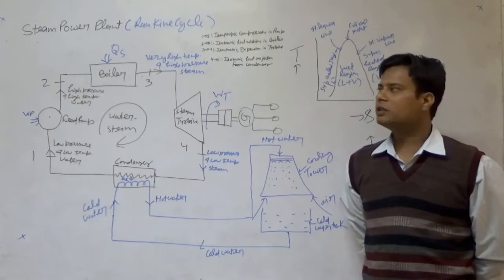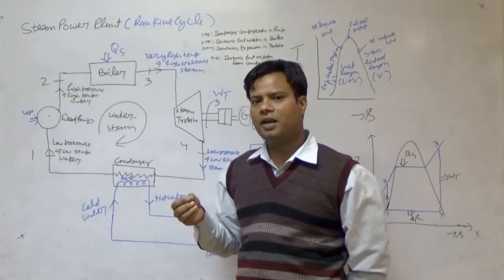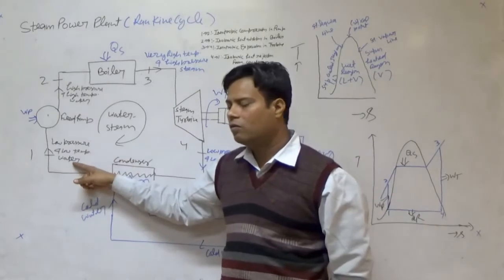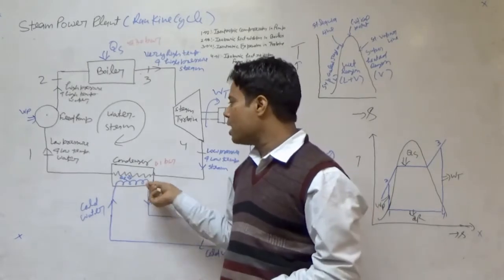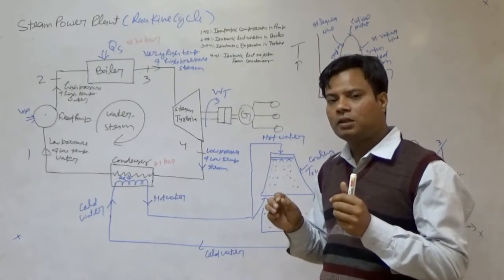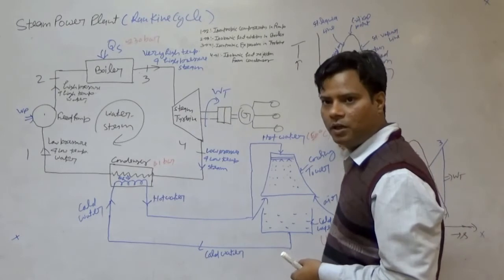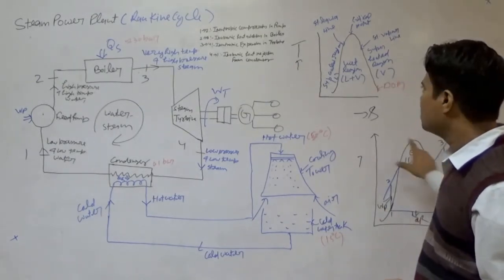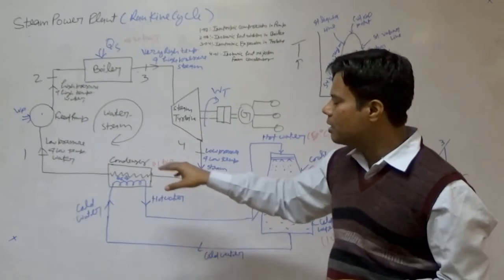BME2401| Applied Thermodynamics| Lecture-